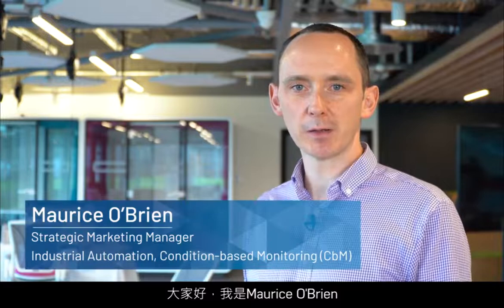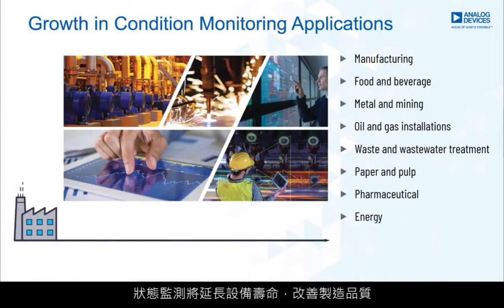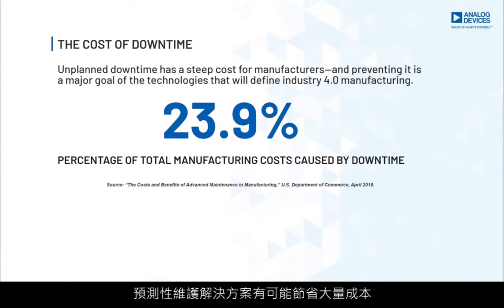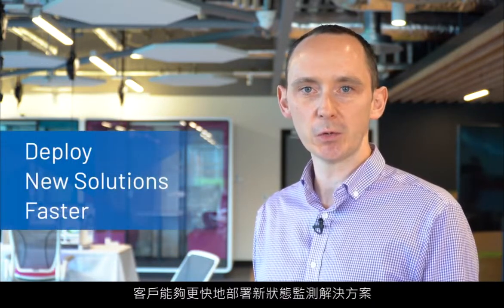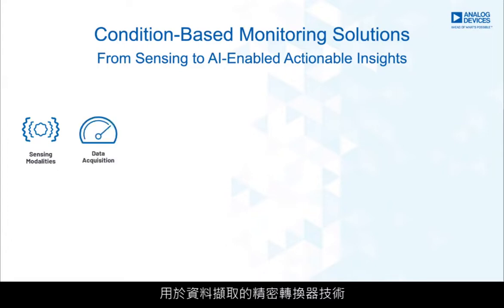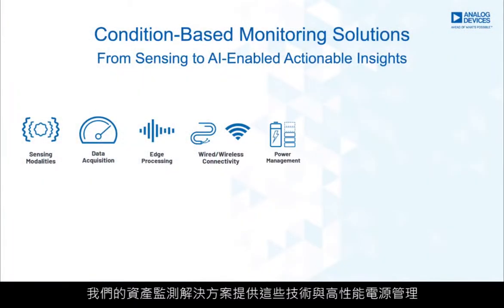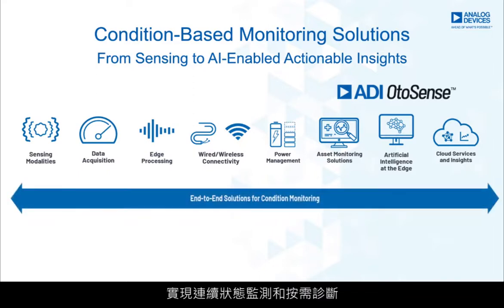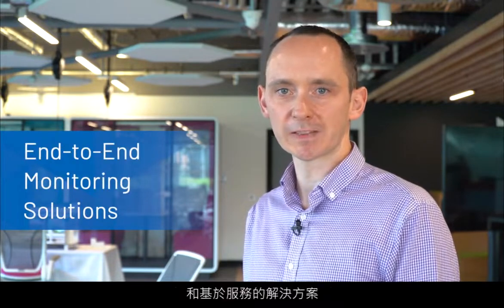狀態監測，從感測到支援人工智慧的可行見解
ADI狀態監測解決方案，從感測到支援人工智慧的可行見解。瞭解ADI技術，包括MEMS振動和衝擊、資料擷取、有線和無線通訊以及終端人工智慧。